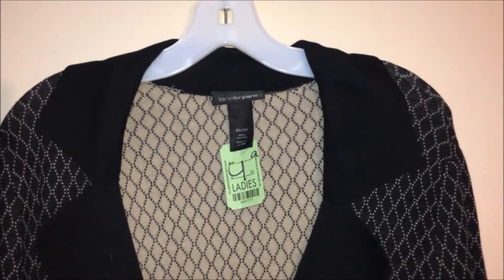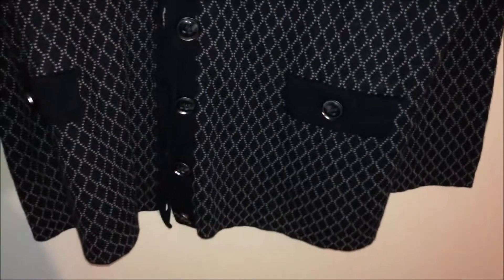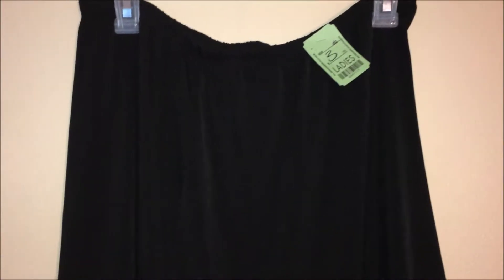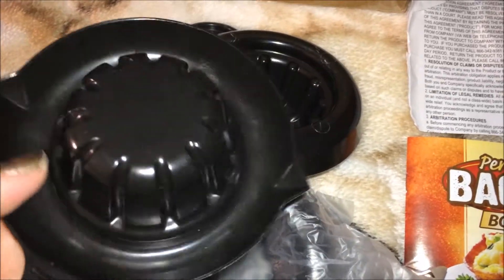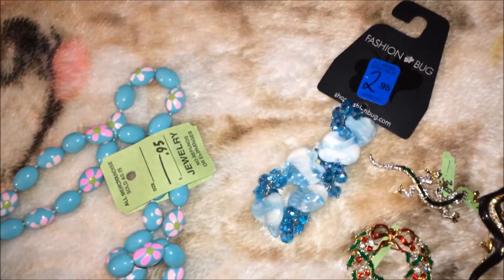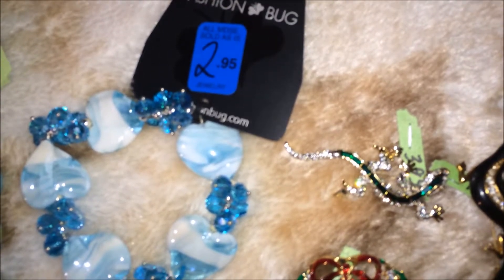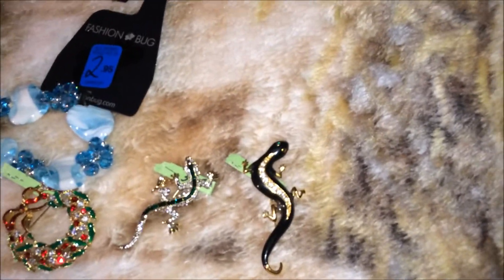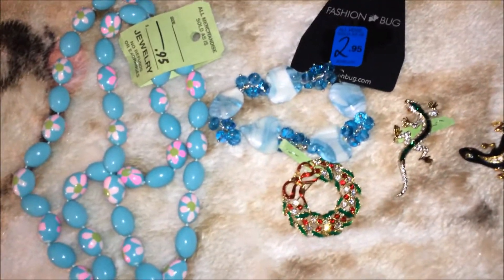Thrift Store Haul Doggies 10 7 16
This video is not intended for children and it is for adults over 18 years old.  If you are a child under 13 years of age, please leave right now. Found new sweater, new skirt, jewelry
fun end of summer video with our doggies